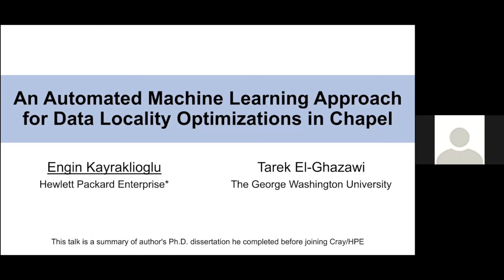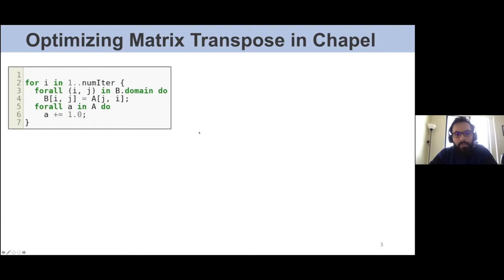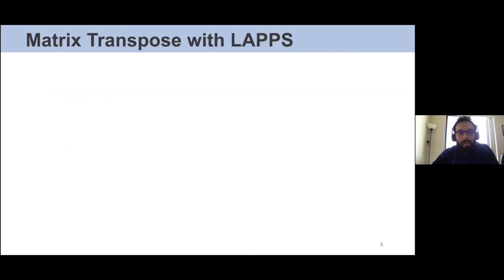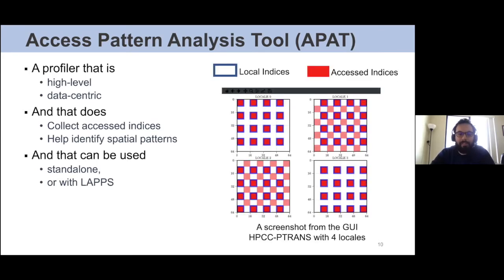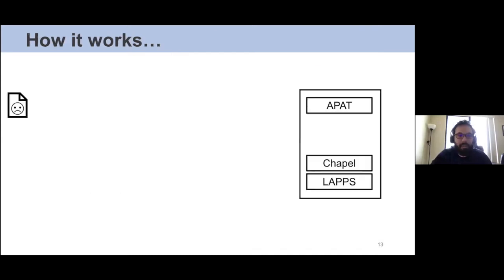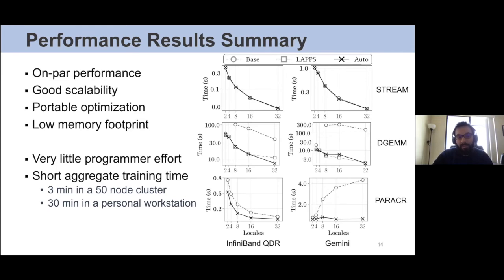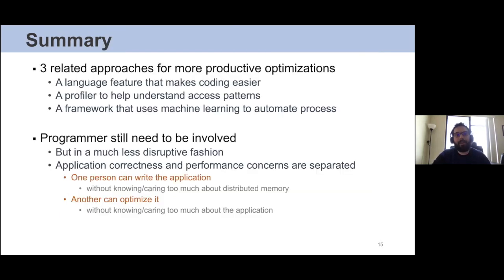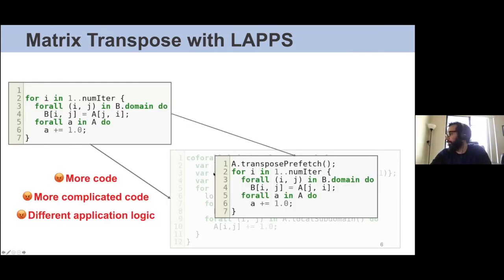CHIUW 2020: An Automated Machine Learning Approach for Data Locality Optimizations in Chapel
This is a recording of Engin Kayraklioglu's CHIUW 2020 talk.

Abstract: This talk will cover a machine learning approach for automated locality optimizations in Chapel. With this approach, applications that do not have any optimizations specific to distributed memory can scale with almost no programmer effort.